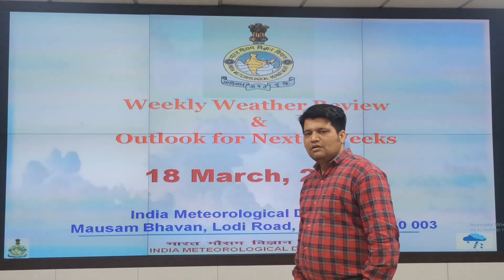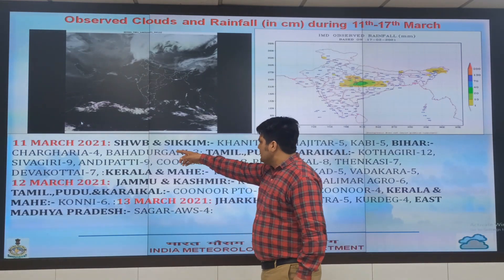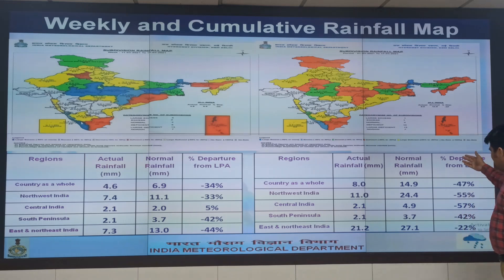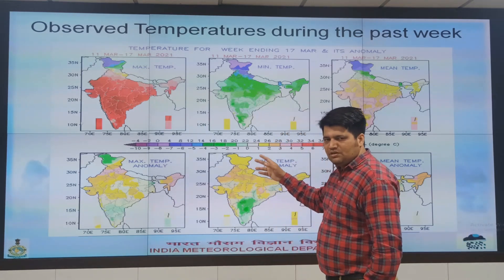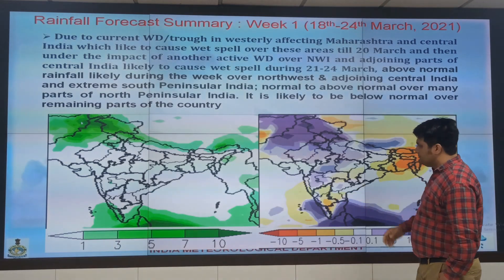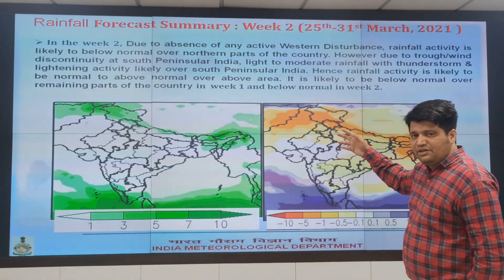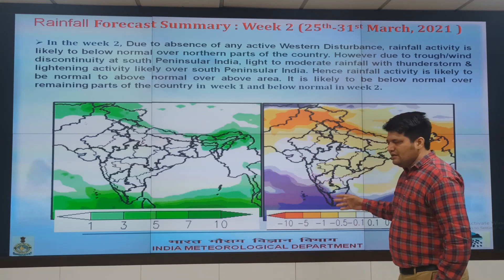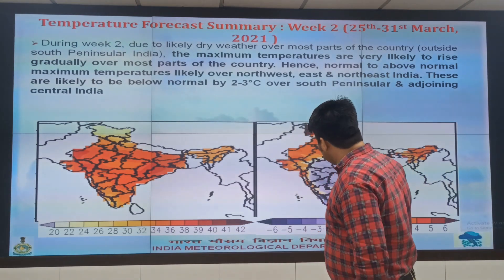Weather Review for past one week and Weather Forecast for next two weeks (English) Dated 18.03.2021